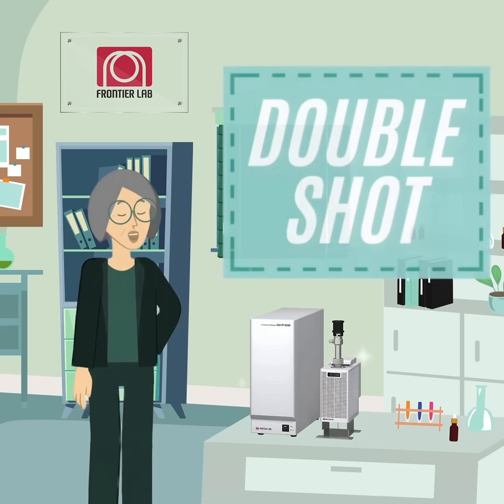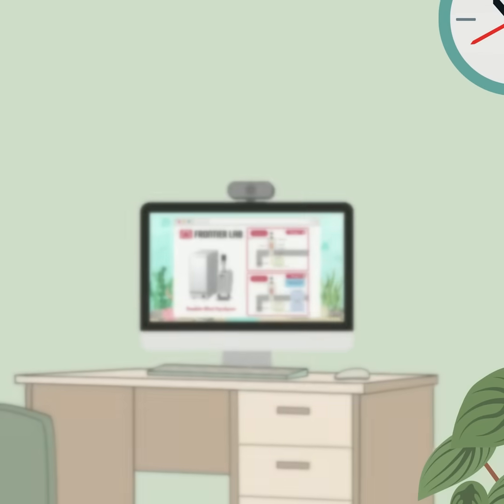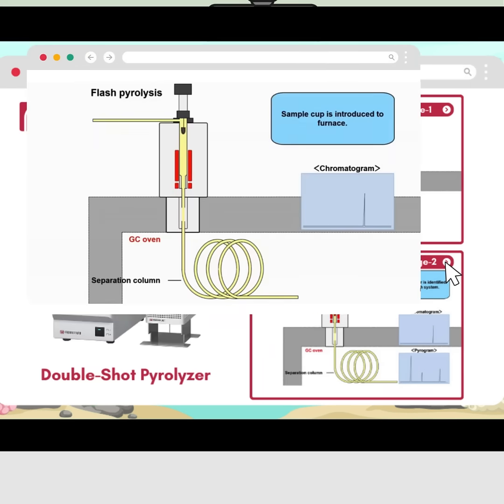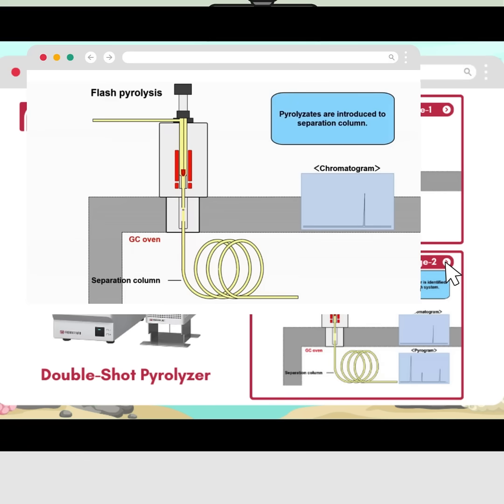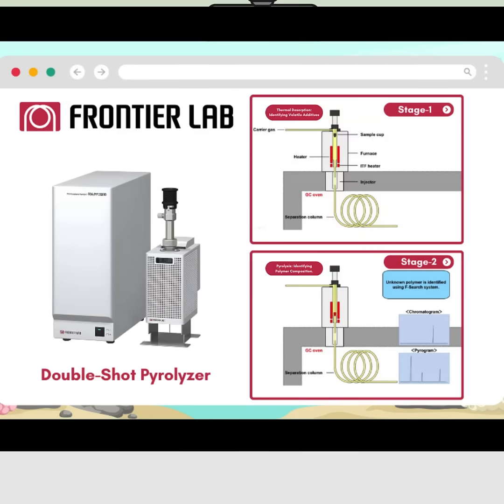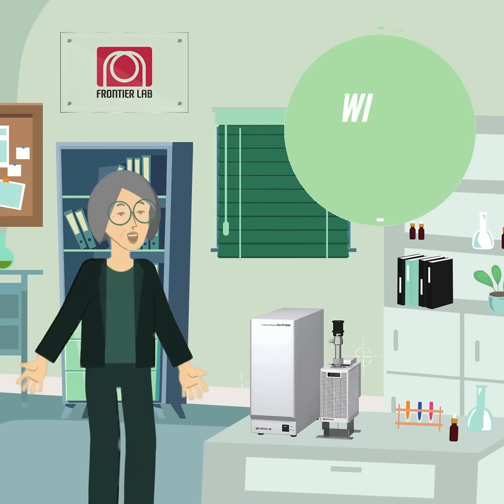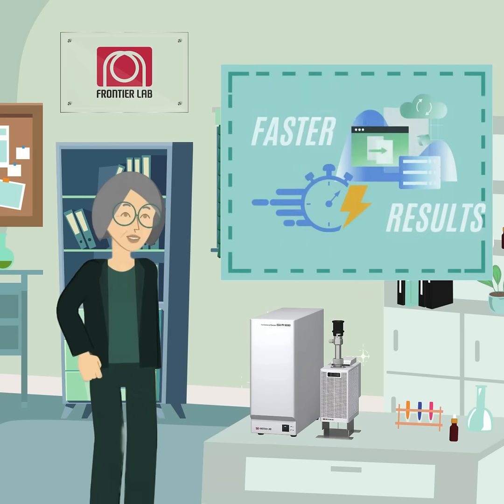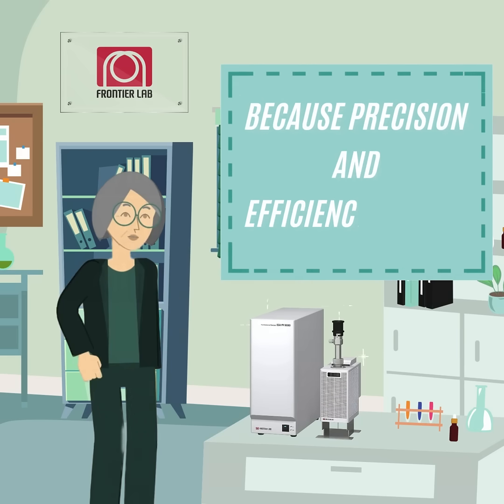Double Shot Analysis | Frontier Lab Multishot Pyrolyzer | Py-3030D | Py-GCMS | Polymers | Additives